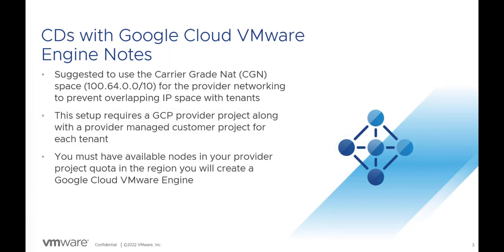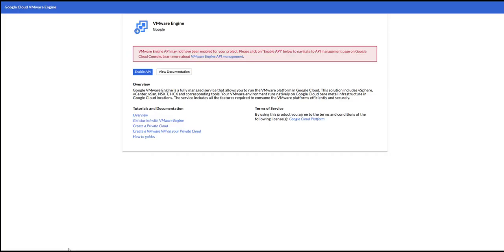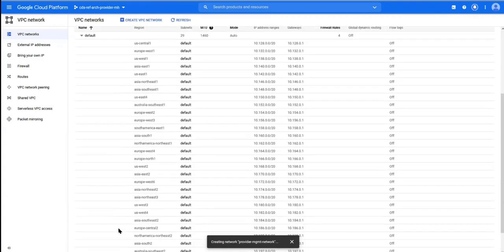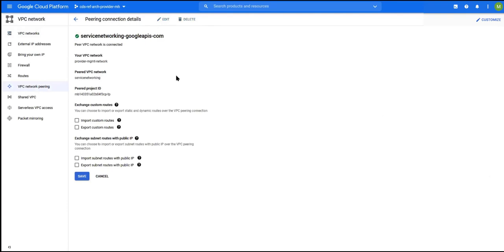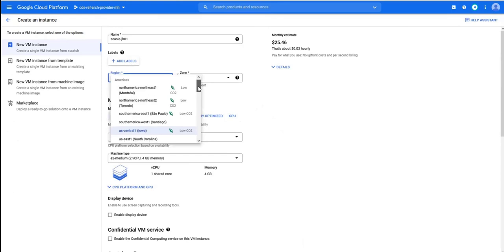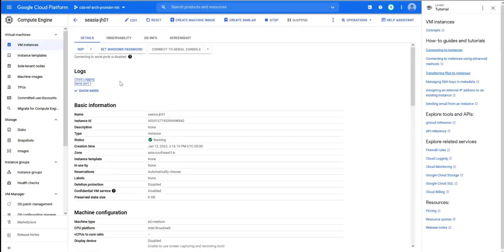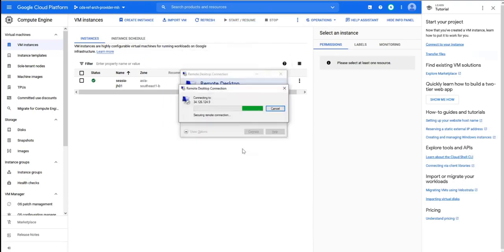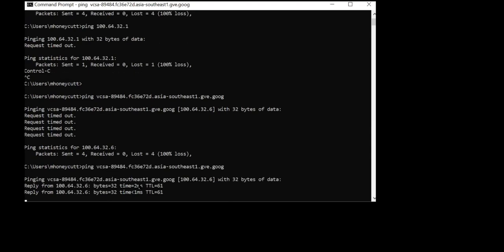GCVE Demo: Creating Provider Networking, Jumphost, and Google Cloud VMware Engine